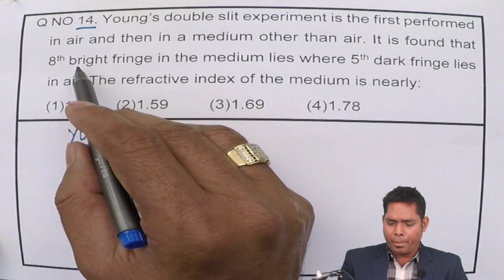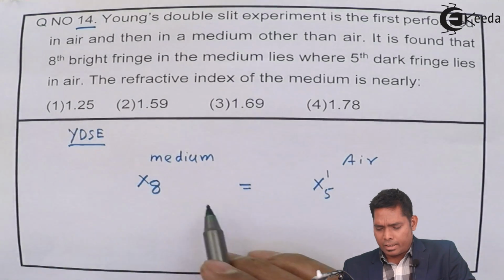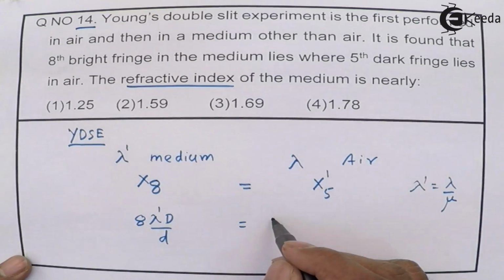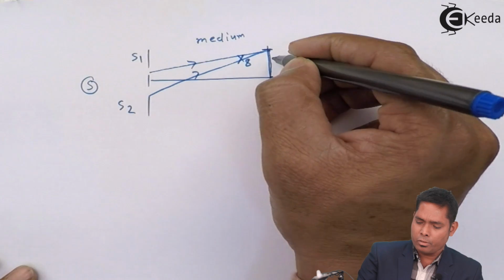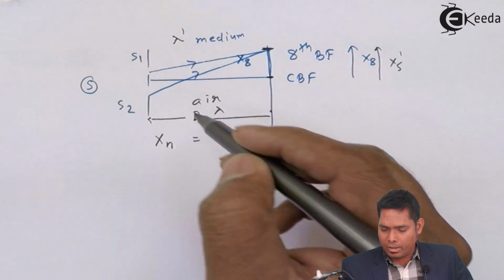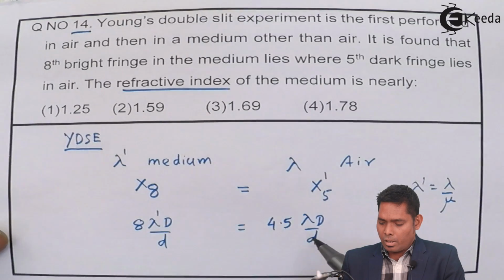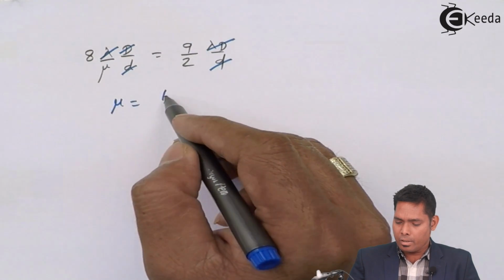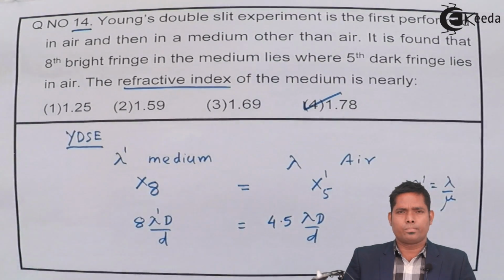NEET 2017 Physics Paper Solution - Question 14 - NEET Physics Paper Video Solution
Happy Learning : )